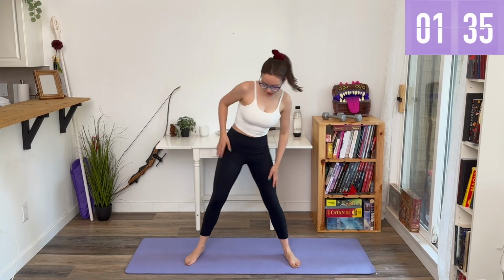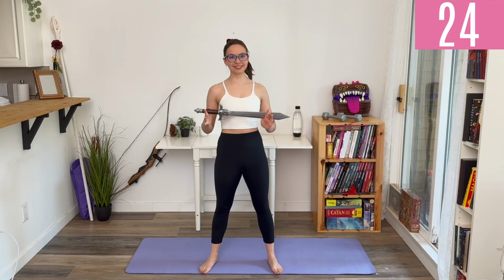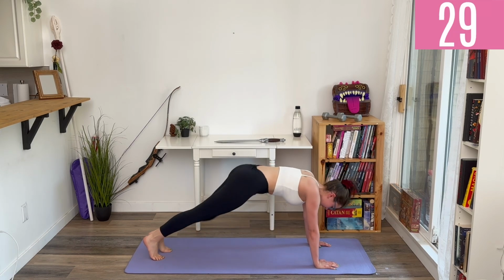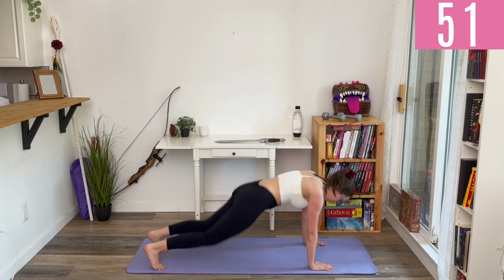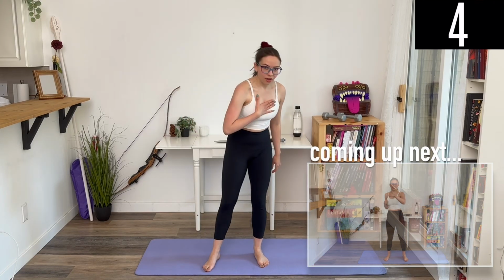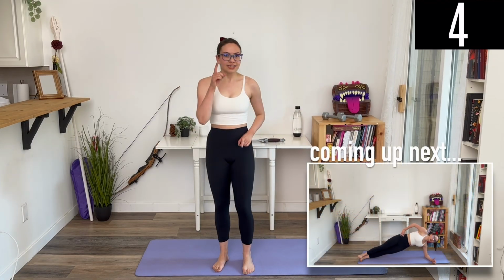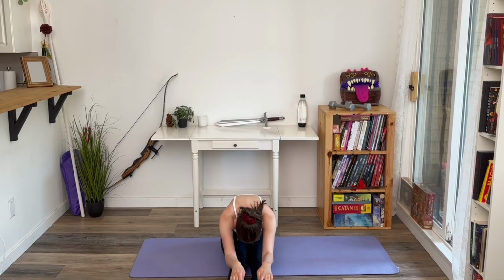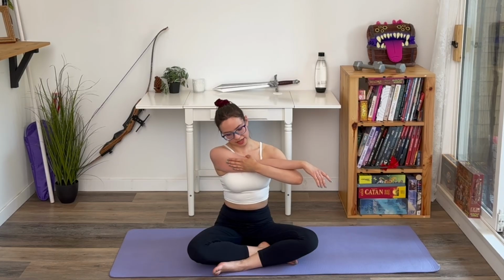Full Body HIIT Workout for DND FIGHTERS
This is a FULL BODY HIIT workout for DND FIGHTERS! If you like dungeons and dragons or any fantasy ttrpg games or video games, then this is the fitness video for you!! I am a nerd who does not like sports or working out, but I do it because it really helps me and my mental health so I hope this video helps you move a little bit today because that’s all that matters :)